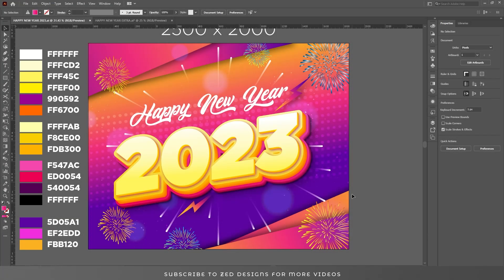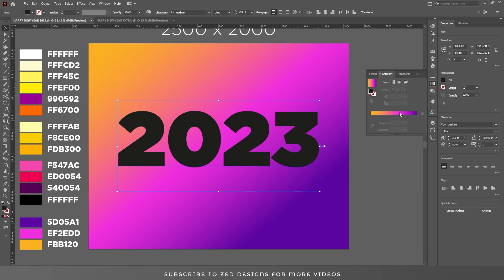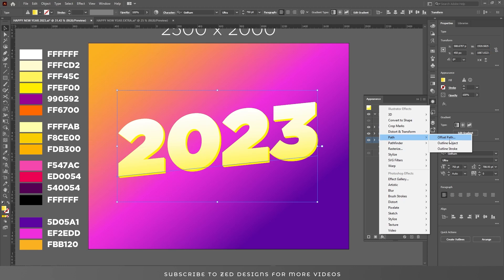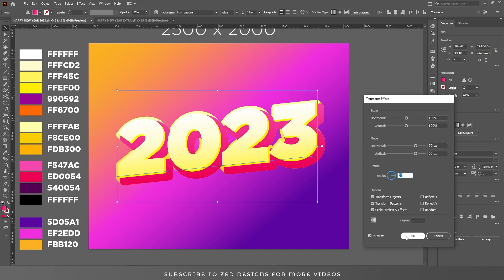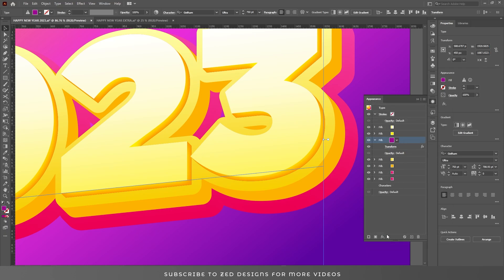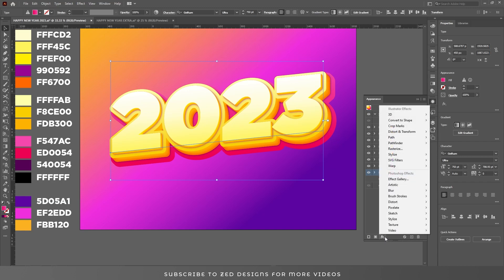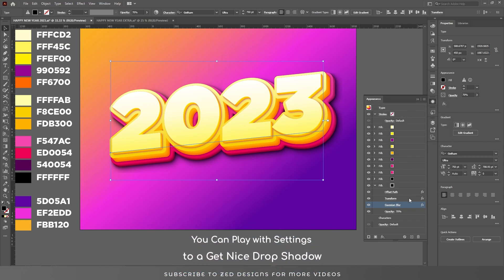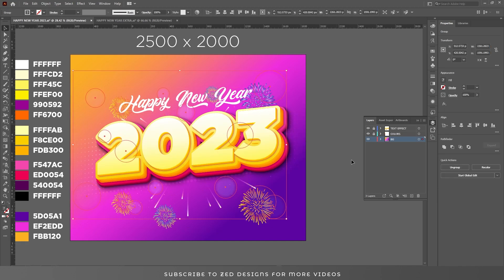Happy New Year - 3D Text Effect in Illustrator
Looking to add a little je ne sais quoi to your New Year's celebrations? Check out this amazing 3D text effect in Illustrator. This template will help you bring a little bit of glamour to your celebration, without spending a lot of time on the design process.

Whether you're planning a small event or a big celebration, this text effect is a great way to add a little bit of je ne sais quoi. Give it a try and see how great it looks in your New Year's footage!

Please share your thoughts about today's video in comments box.